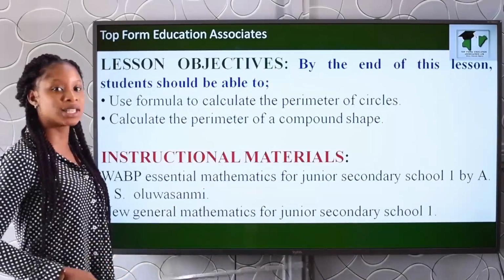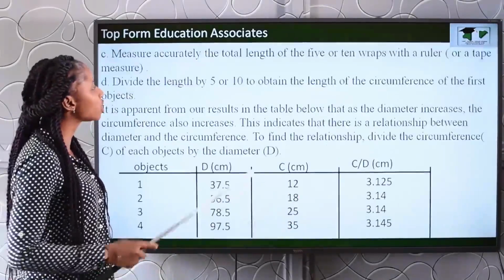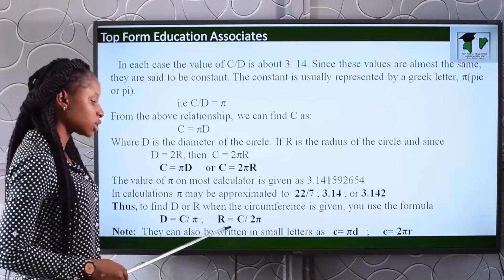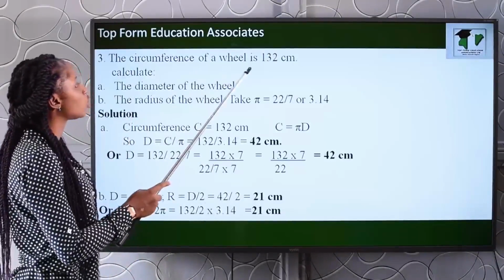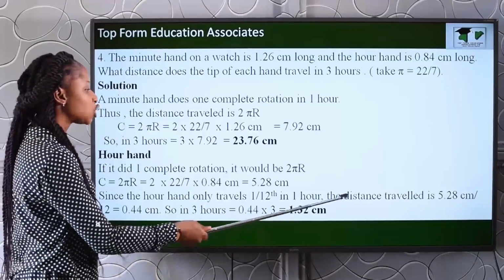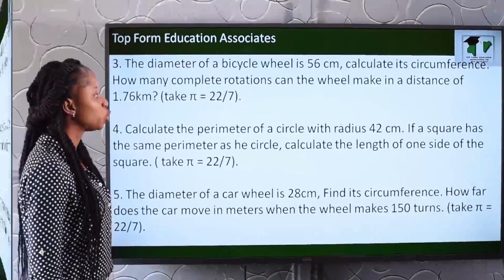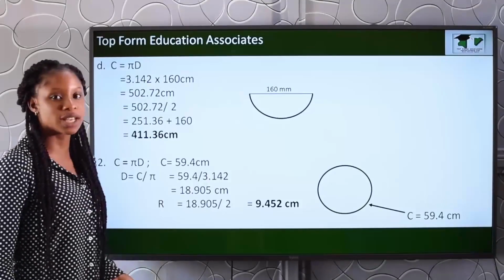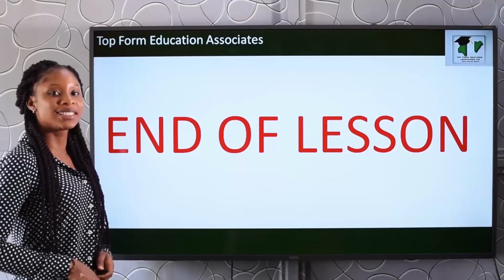J1 PERIMETER OF PLANE SHAPES PERIMETER OF CIRCLES